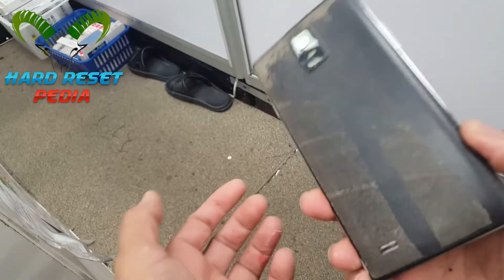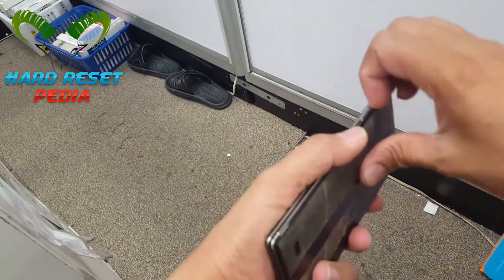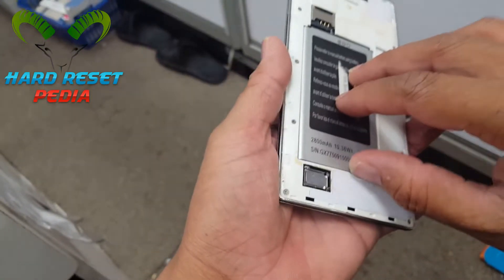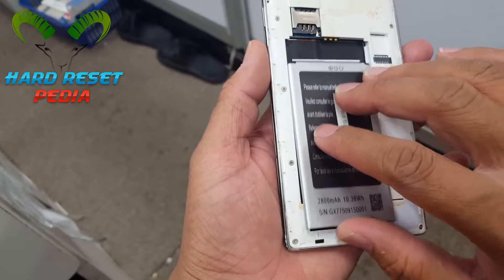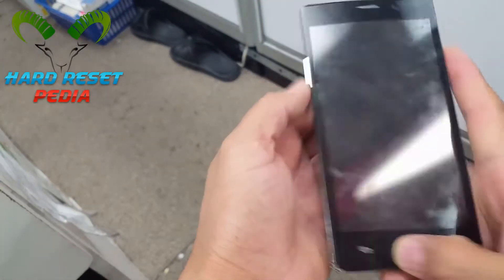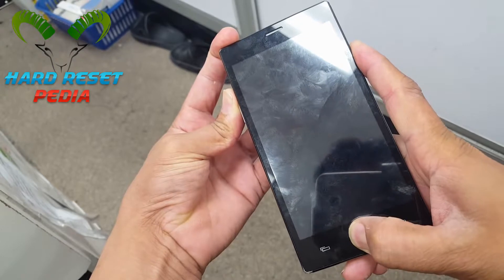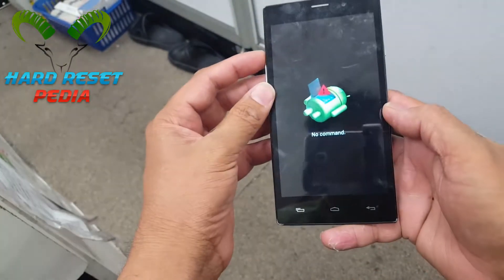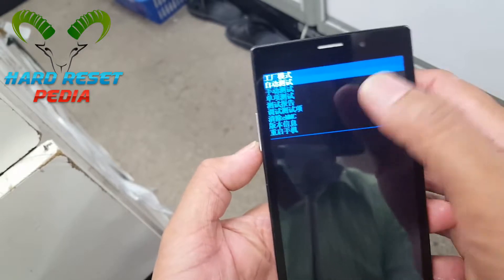☑️ Easy Factory Reset Any China Mobile/Tab In Chinese Menu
How To Hard Reset In Chinese Language

Chinese android phone hard reset method
recovery mode in Chinese language
china android mobile hard reset tool
how to hard reset china mobile phone in lock code situation
how to android Chinese recovery menu translation
how to factory reset in Japanese
how to wipe emmc China Mobile

china mobile pattern unlock tool